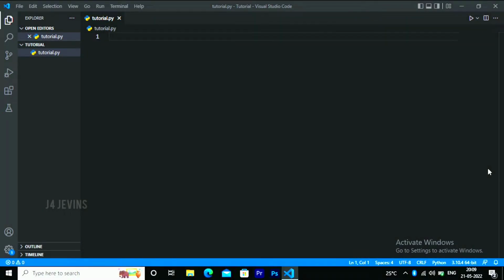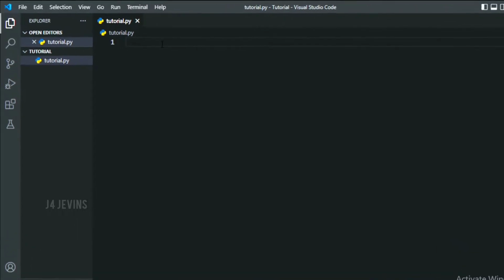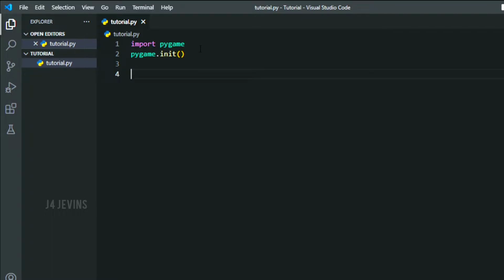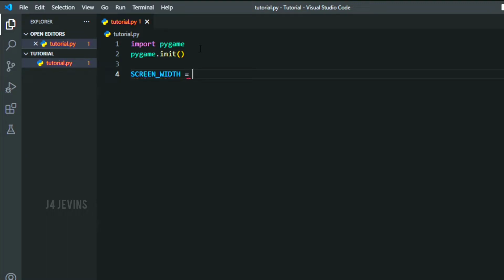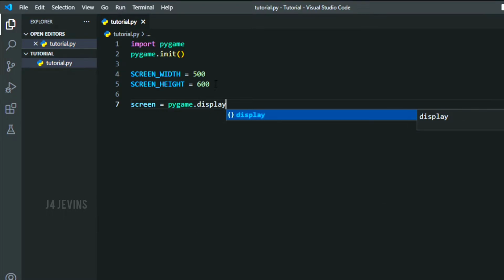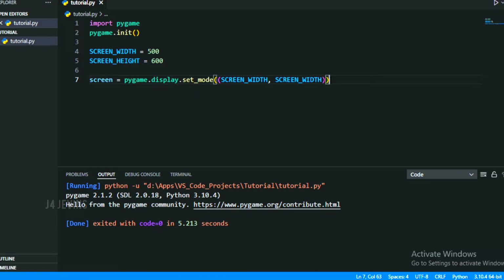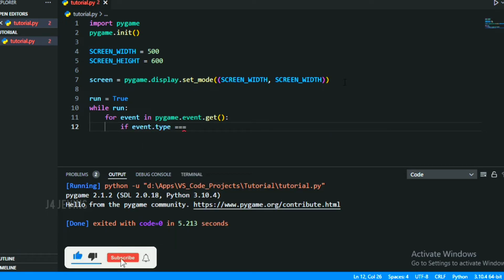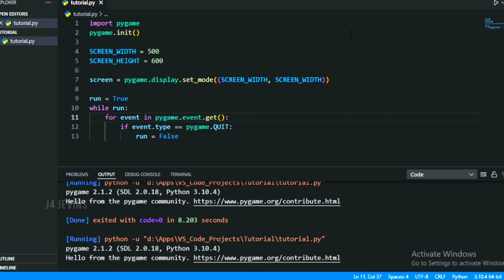How To Create A Window In Pygame | Python Tutorial in English | 2022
How To Create A Window In Pygame | Pygame Tutorial in English | 2022

Hello friends welcome back to another awesome tutorial video. In this video I am going to teach you how you can make a window in pygame.

What is Python Pygame ?

Pygame is a cross-platform set of Python modules designed for writing video games. It includes computer graphics and sound libraries designed to be used with the Python programming language.

00:00 - Introduction
00:41 - Coding
03:27 - Testing

Scratch Tutorials

𝐕𝐢𝐝𝐞𝐨 𝐄𝐝𝐢𝐭𝐨𝐫

𝐕𝐍

𝐏𝐡𝐨𝐭𝐨 𝐄𝐝𝐢𝐭𝐨𝐫

𝐏ixlr E
𝐏hotopea

GEARS USED

Camera

Apple I phone 11

Tripod
Amazon Basics

Light stand
DIGITEK light weight and portable 9 feet

Light Source
DIGITEK (DRL-18H C) Professional 1n8" inch Big LED Ring Light

Background Curtain Stand
Prolite Light Stand Kit - 9 feet (Pair of 2 Light Stands with Carry Bag) (Portable & Foldable)

Background Curtain
Priyam 8 x12 FT chromakey LEKERA Backdrop Photo Light Studio Photography Background with Carry Bag

Hope you liked this tutorial video. Comment your opinions and suggestions in the Comment Box :)

Thankyou :D